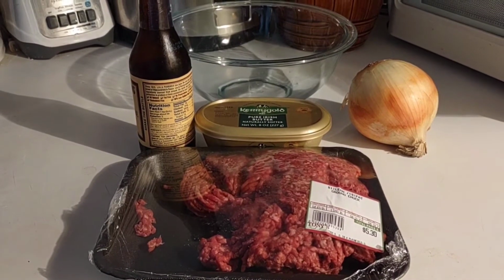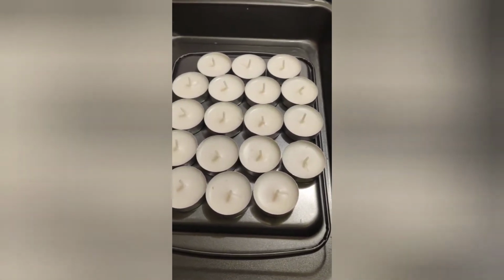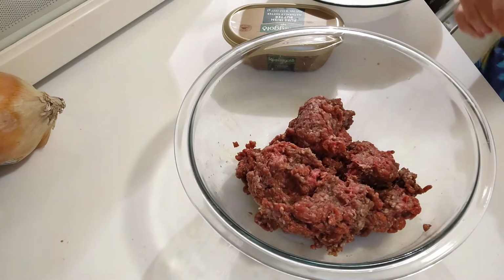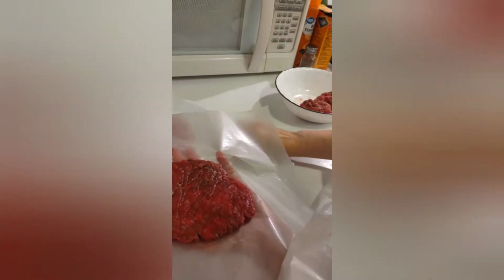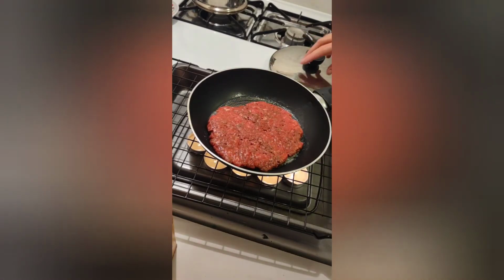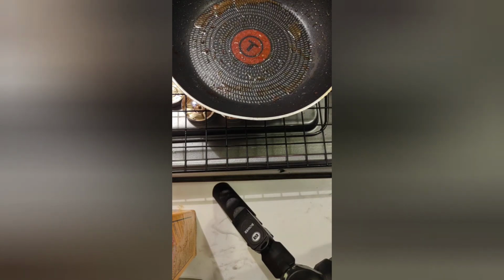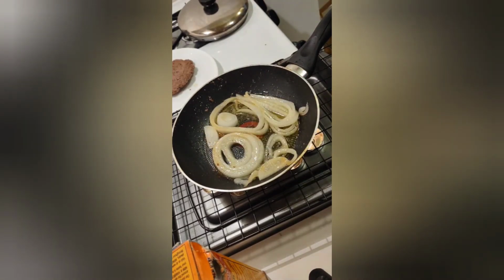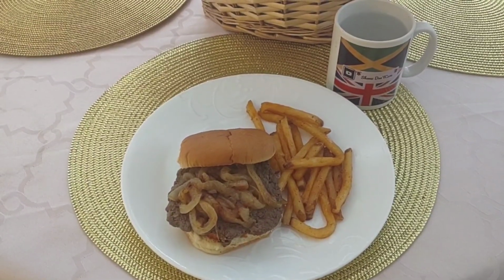Off the Grid: Hamburgers with Onions Unit 10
This video series shows you how to cook during power outages no matter what the reason for the outage. It shows you how  to make the hamburgers with onions in Unit 10 using off the grid cooking method.

Hamburger with Onions

Put miniature cookie sheet in cake pan.  Put tea light candles in top of cookie sheet.  Make sure wicks are standing straight up.   Light the candles and put the wire cooling rack on top of the cake pan forming a burner.  You need enough candles to cover the bottom of the pan.  Put a 8 inch pan with lid on cooling rack to warm up with lid on it.  Put a pat of butter in pan to melt.  After butter is melted put hamburger patty is pan and cover.  Cook 5 minutes. Then turn over.  Take extra water out from time to time.  Cook another 5 minutes.  You may have to cook longer to make sure it is cooked .  I do flip it over to make sure it is cooked .  Juices run clear when fully cooked.

Onions

Put miniature cookie sheet in cake pan.  Put tea light candles in top of cookie sheet.  Make sure wicks are standing straight up.   Light the candles and put the wire cooling rack on top of the cake pan forming a burner.  You need enough candles to cover the bottom of the pan.  Put a 8 inch pan on cooling rack to warm up with lid on it.  Put a pat of butter in pan to melt.  After butter is melted put onions in pan and cover.  Cook 5 minutes and turn over.  Cover.  Repeat until golden brown.  Clean pan then add butter and cover.  After butter melts cook Hamburger on both sides cover until done.

If you want links to the other off the grid units, here are the links:

Quick and Easy Meals for Busy People